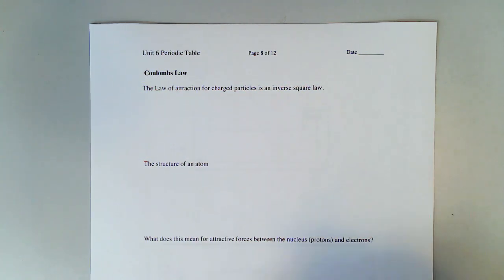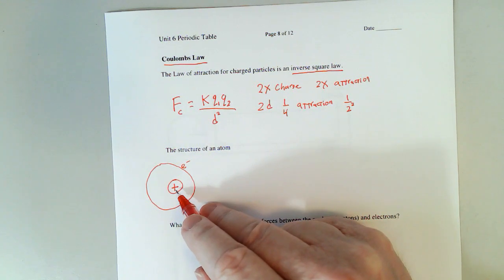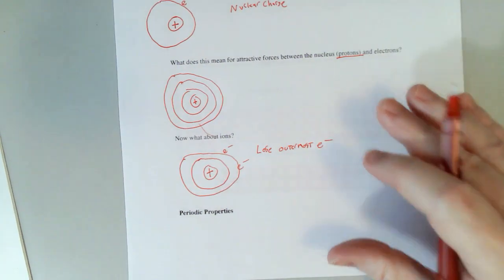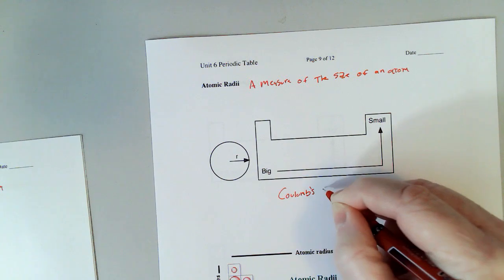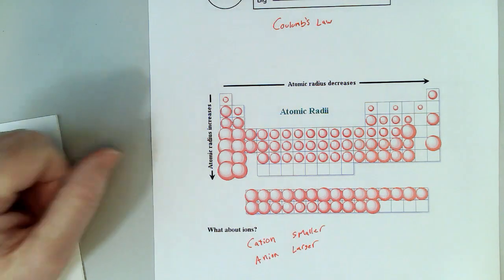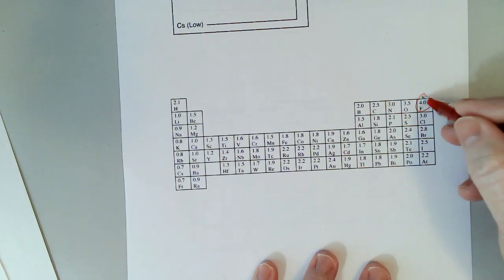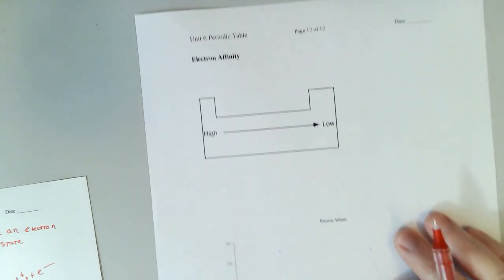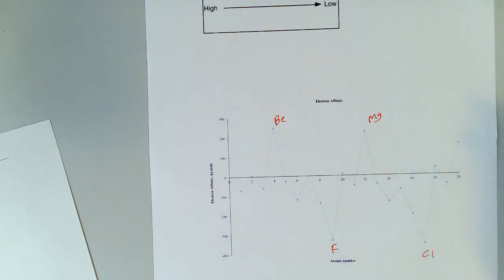Honors Periodic Pg 8 12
This is pages 8-12 of the Honors Chemistry Lecture Outline dealing with The Periodic Table.

This is an introduction to the period properties of ionization energy, electronegativity, atomic radius and electron affinity.